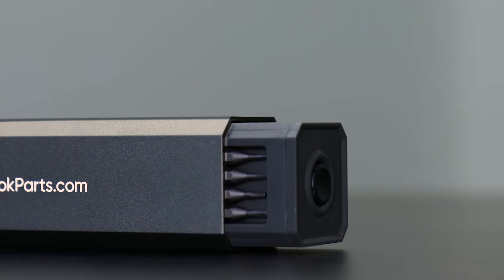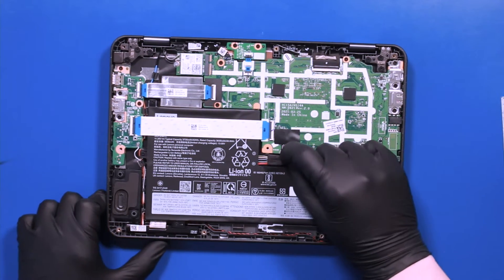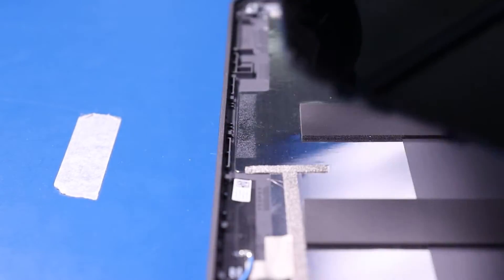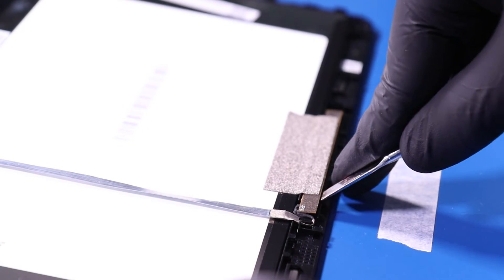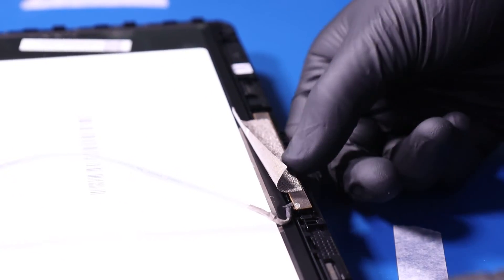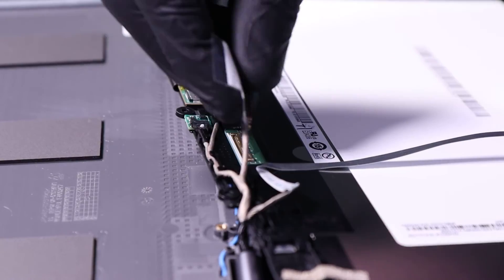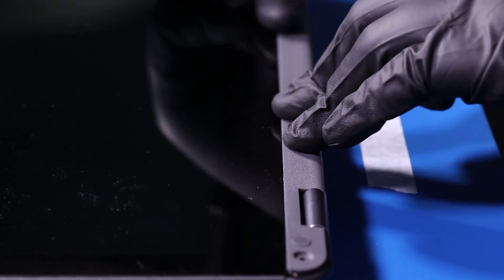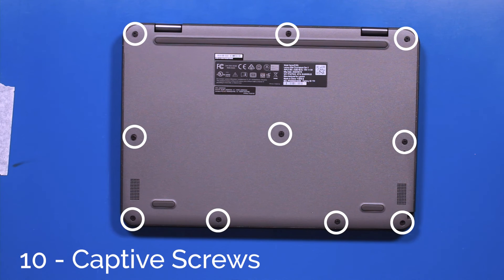Lenovo 500e Gen 3 Chromebook LCD Module Replacement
Learn how to easily replace the LCD Module on your Lenovo 500e Gen 3 Chromebook with our step-by-step guide!

Tools Used in this Video:
Screwdriver
Plastic Spudger
Metal Spudger

ChromebookParts Tool kits available here!

00:00 Intro/Tool Kit Promo
00:30 Remove Bottom Cover
01:13 Remove LCD Module
04:31 Replace LCD Module
08:39 Replace Bottom Cover
09:13 Outro